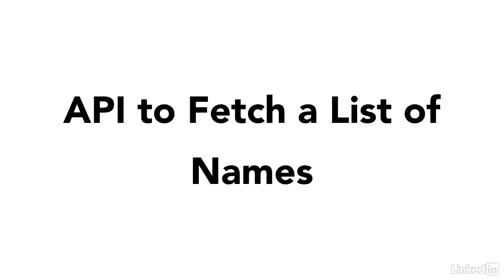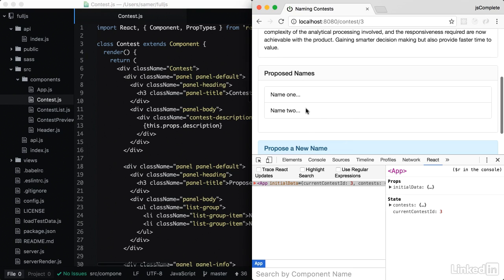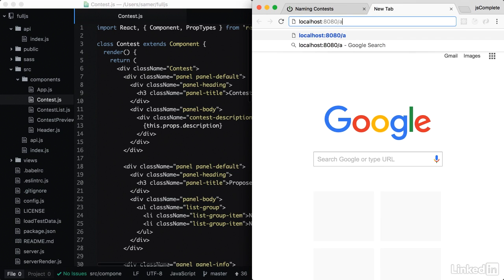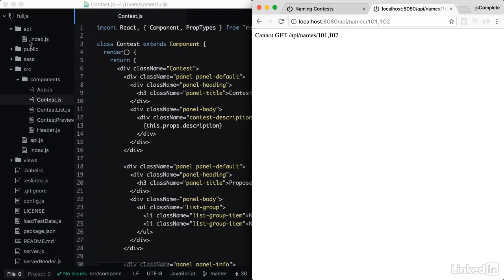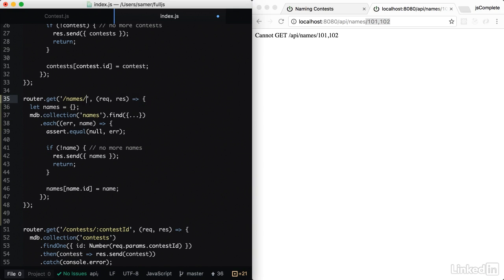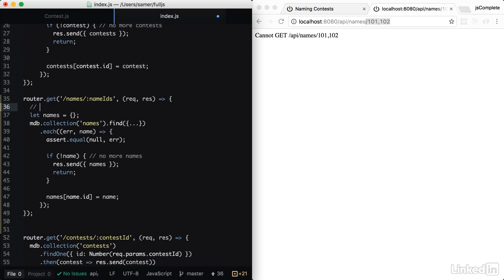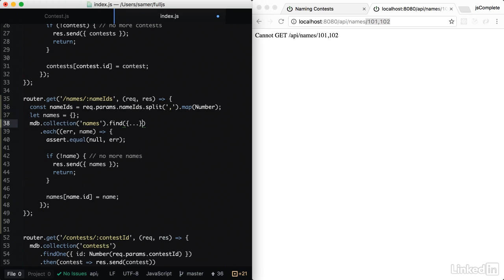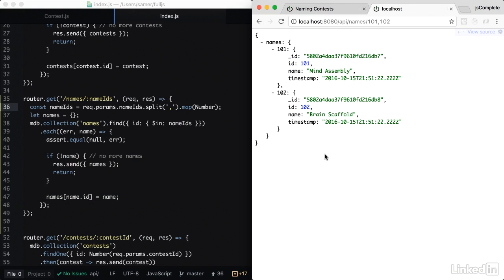JavaScript 032 API to fetch a list of names